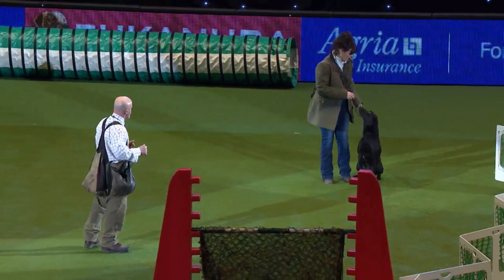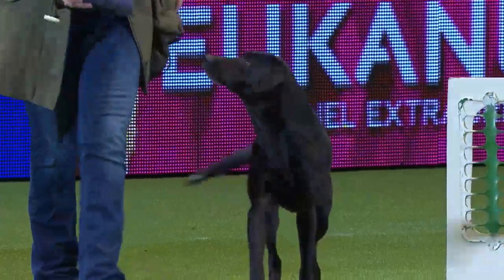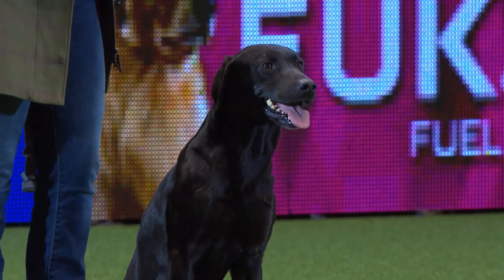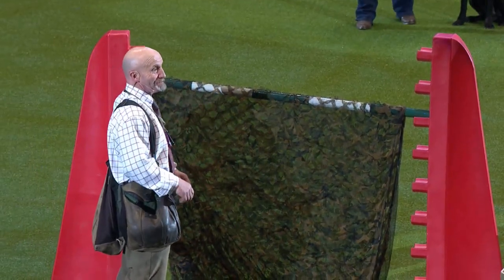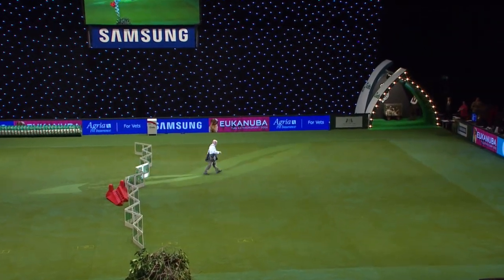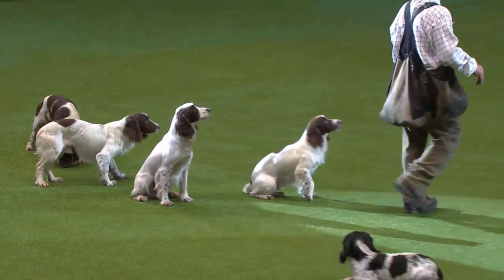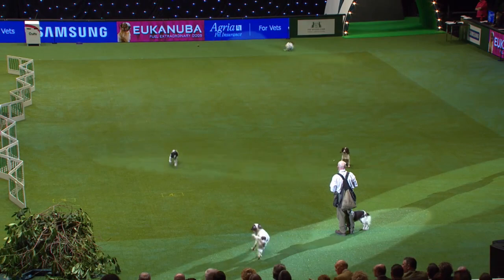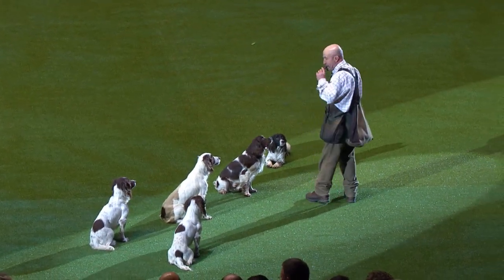Gundog Display - Adrian and Caroline Slater | Crufts 2015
Day 1 / Thursday 5th March 2015 - Adrian and Caroline Slater give a great Gundogs Display in the arena, very entertaining and informative as always at Crufts 2015.